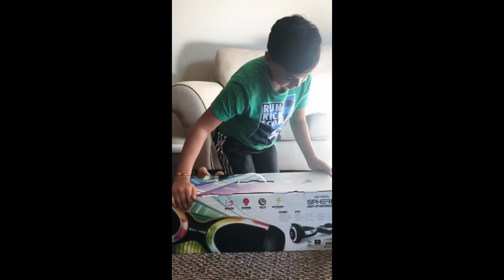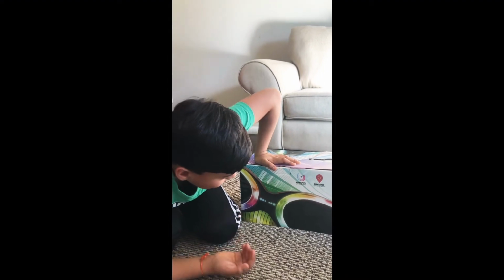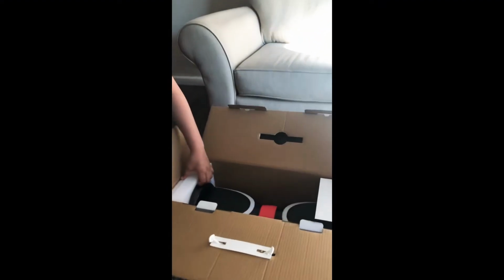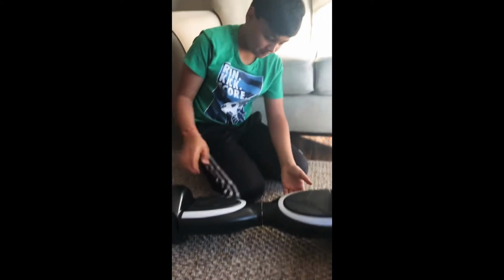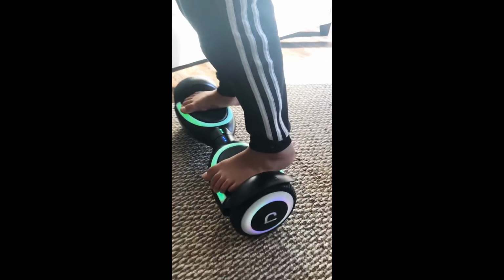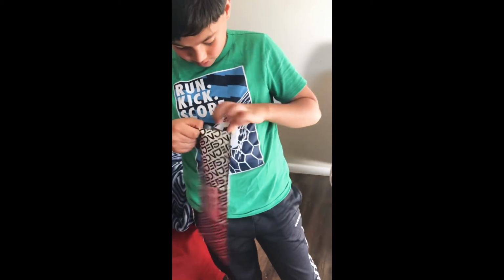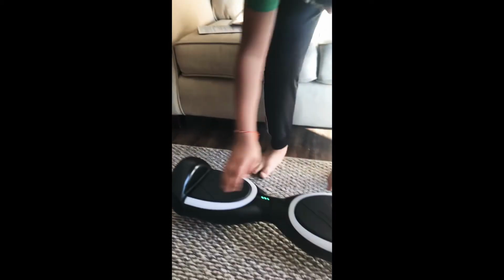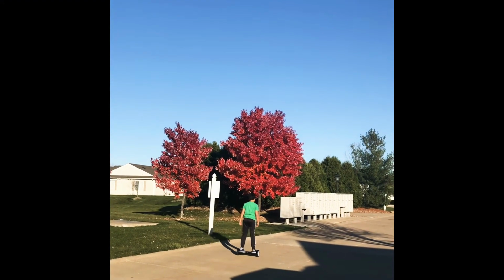My early bday present is lit !!!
Got a hoverboard for my bday. Unboxing it NOW !!!